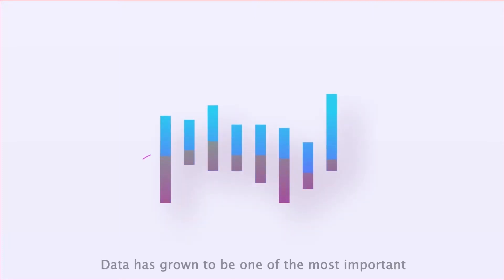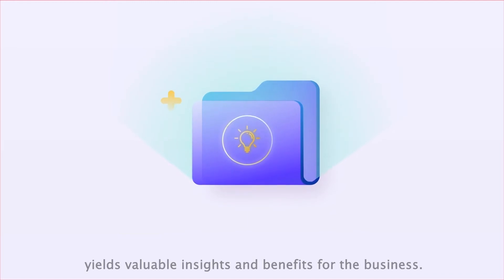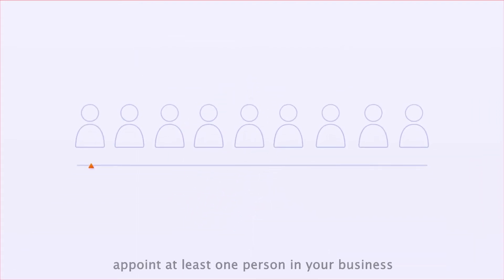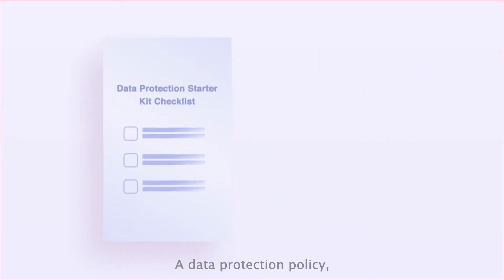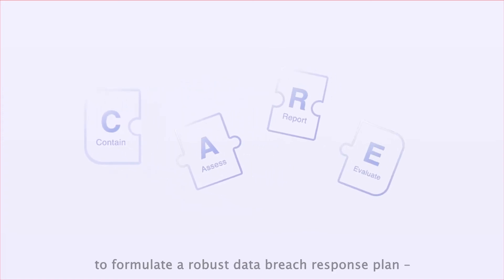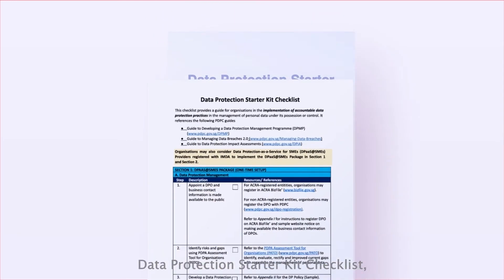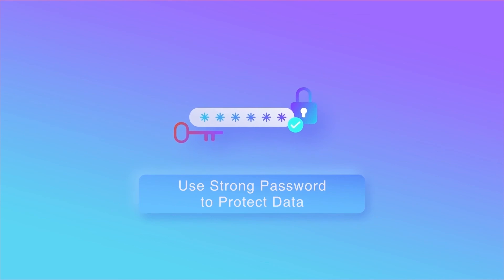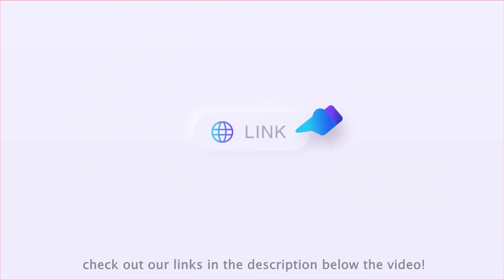Basic Data Protection Practices for your Data-Driven Business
Chapters:
0:00 – Introduction
0:39 – Benefits of deriving insights from data
0:56 – Appoint a data protection officer
1:44 – Develop effective data policies and processes
2:14 – Data breach management plan
2:49 – Staff communications and training plan
3:11 – Implement robust controls and practices for ICT systems
4:05 – Summary

This resource is part of the Better Data Driven Business (BDDB) programme.